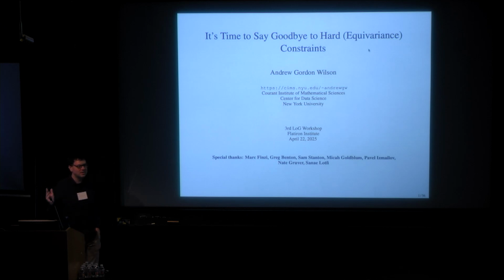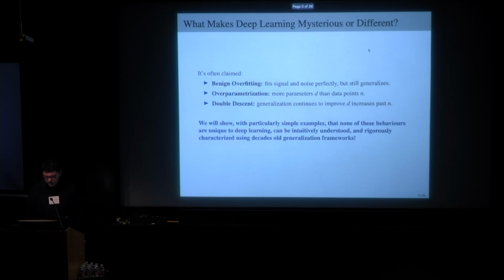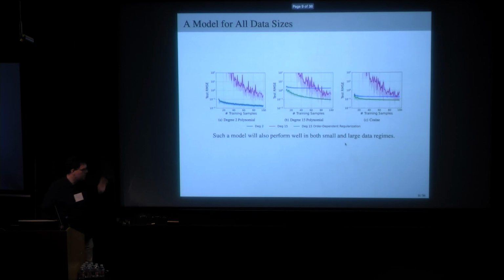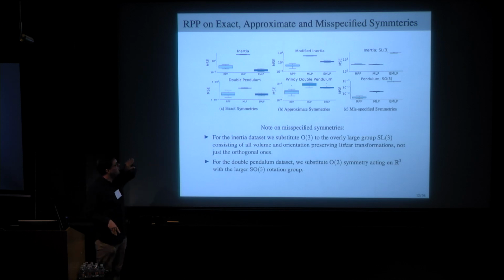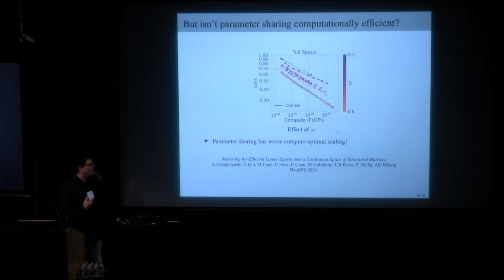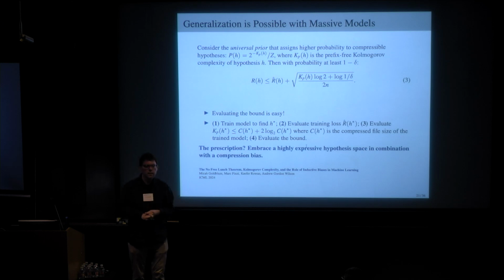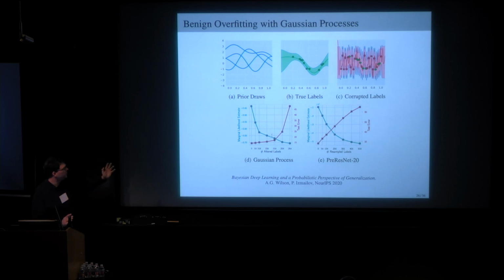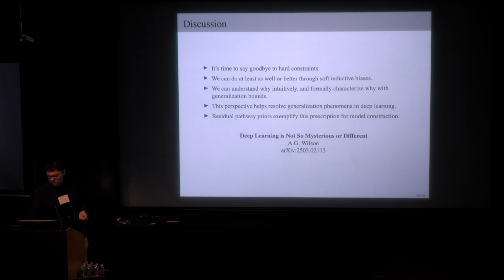It's Time to Say Goodbye to Hard (equivariance) Constraints - Andrew Gordon Wilson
Abstract
Often we think of inductive biases as hard constraints on the size of the hypothesis space, aligned with a problem of interest. Popular examples include equivariance constraints, such as rotation and translation equivariance, or simple parameter sharing, or even constraints on the model size to avoid overfitting. In this talk, we will argue against this approach to model construction, instead in favour of soft inductive biases. This perspective of inductive biases helps resolve several generalization phenomena in deep learning, and can be rigorously formalized using countable hypothesis bounds. We find that soft biases are almost always preferable to hard constraints, even when we know the constraint perfectly describes our problem! We will demonstrate these ideas on scientific applications, including materials generation, molecular property prediction, dynamical systems, and reinforcement learning.